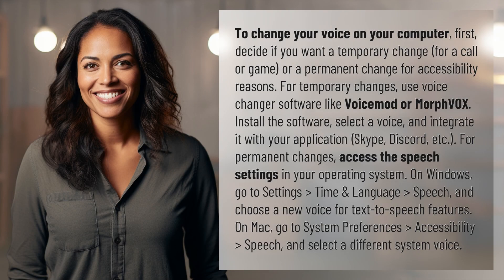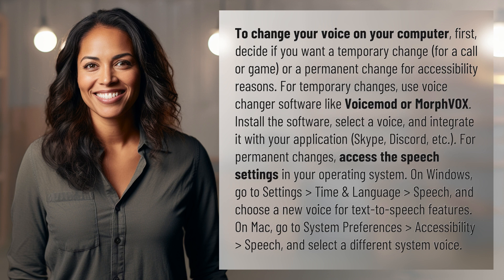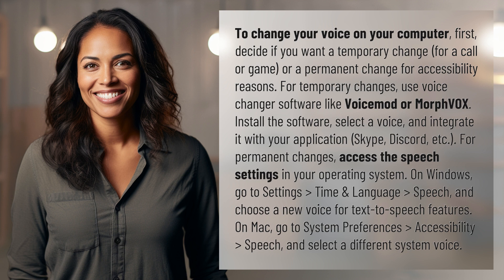How do I change my voice on my computer?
Transform Your Voice: Easy Computer Voice Changing Tips 👉 Voice Changing Tips 👉 Learn how to change your voice on your computer with temporary or permanent options using software like Voicemod or MorphVOX, or adjusting speech settings in your operating system. Upgrade your voice for calls, games, or accessibility needs!

Laura S. Harris (2024, March 5.) How do I change my voice on my computer?
    🌐 AskAbout.video